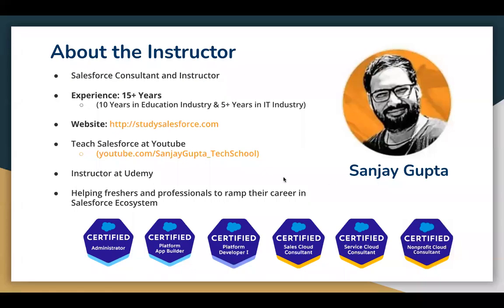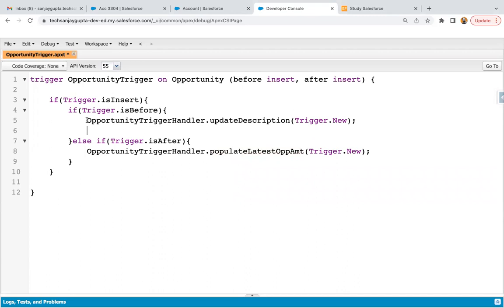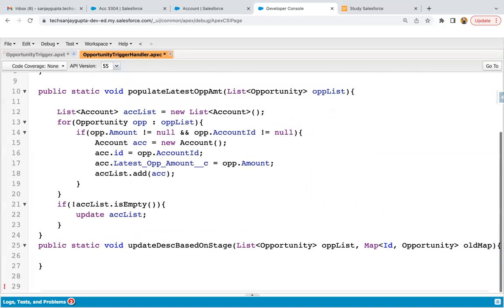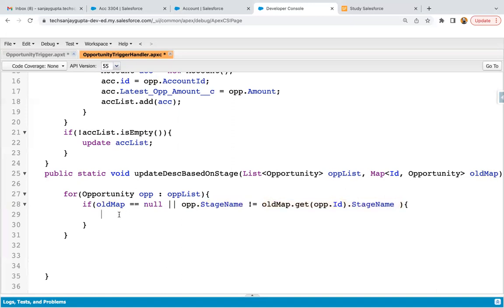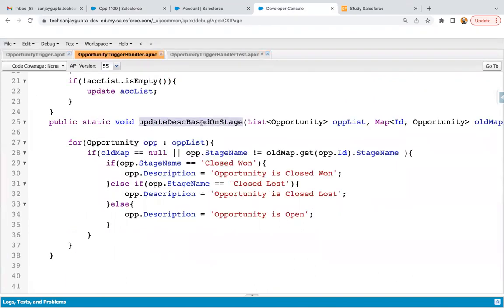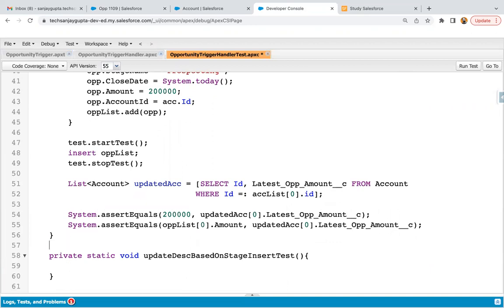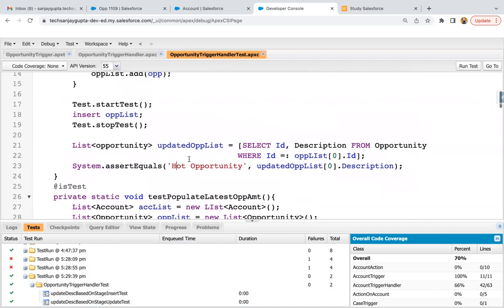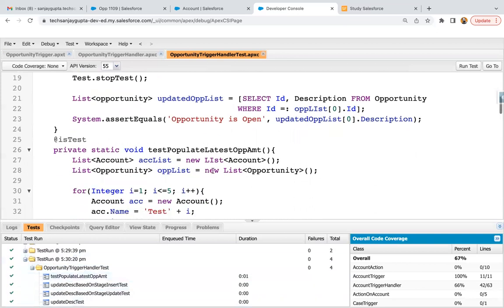12 Trigger & Test Class Scenario | Before Insert & Update | Populate Desc based on Opportunity Stage